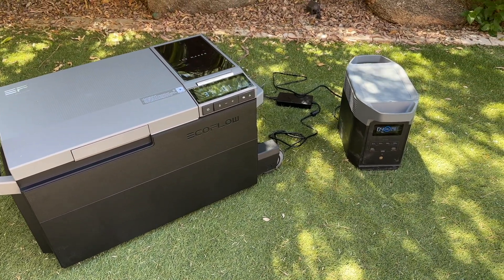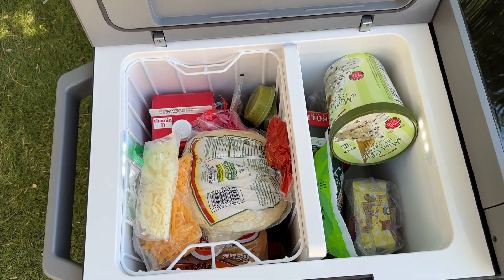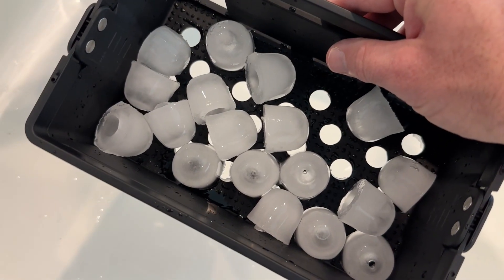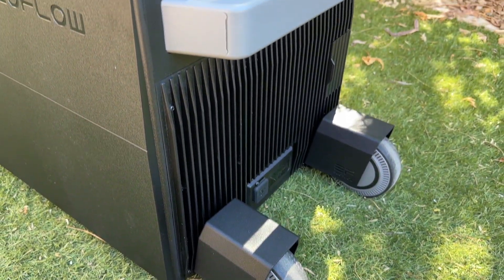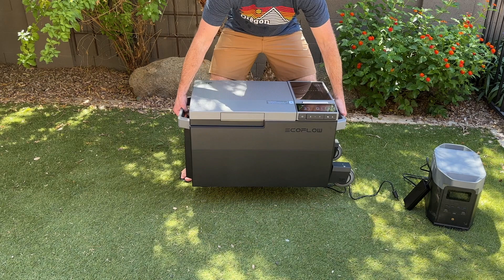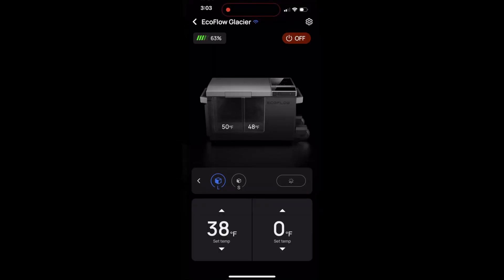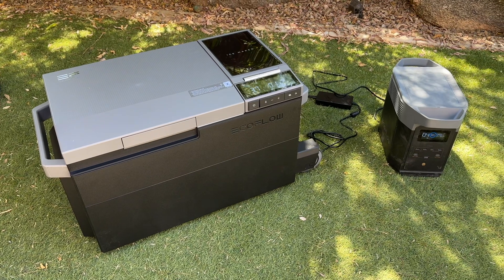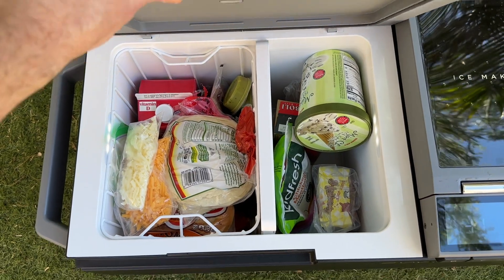EcoFlow Glacier Portable Refrigerator Review (IT'S BADASS!)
The Ecoflow Glacier Electric Cooler is not your typical cooler. You can think of it like the Rolls-Royce of portable refrigeration.

Not only does the Glacier Cooler have a really nice dual-zone design, allowing you to store items that need to be frozen and items that just need to be chilled at the same time, but it also comes with a built-in ice maker that can make 18 ice cubes in as little as 12 minutes.

The cooler can be powered for up to 40 hours with its high-capacity lithium-ion battery (sold separately) that plugs right into the unit or can be charged using a regular wall outlet, a car charger, or solar panels.

This versatility makes it perfect for camping trips, road trips, boat trips, picnics, and any outdoor activity where you need to keep things cold.

Controlling the temperature is a breeze. The Ecoflow Glacier Cooler can maintain temperatures as low as -13°F (-25°C), ensuring your food stays fresh and your drinks icy cold.

The cooler is made with high-quality materials and, it is honestly, the nicest we’ve seen out of any cooler we’ve ever tested.

The unit comes standard without wheels or the telescoping handle, and I’m torn whether it is worth it to upgrade or not. The wheels are a bit bulky sticking out to the right-hand side of the unit, and the telescoping handle is probably the weakest point of the entire unit.

Still, the unit is already heavy at 59 lbs, and once you add food, ice, etc. it is not lightweight. When in doubt get the wheels. You can always easily remove them during transport.

The EcoFlow app is one of the best on the market and allows you to easily make temperature changes, turn the ice maker on/off, etc.

We found the cooler takes about 50 minutes to cool down to 38 degrees (refrigeration temp) and an additional 10 minutes to get down to freezing temps.

Holding 38 quarts in total, it can either fit 60 cans, or it can be split using the removable divider to get a 23 liter zone on the left, and a 15 liter zone on the right.

I’ve been using EcoFlow products for years, and they have honestly never let me down.

We highly recommend it!